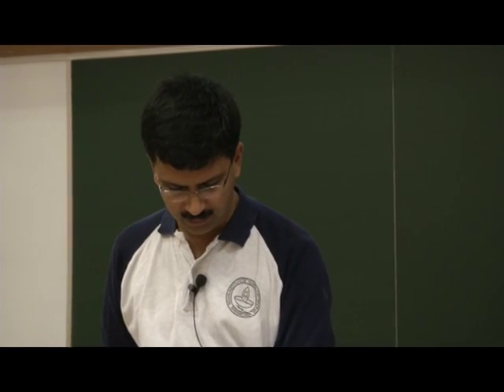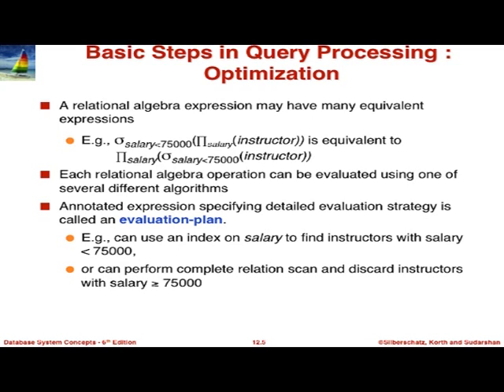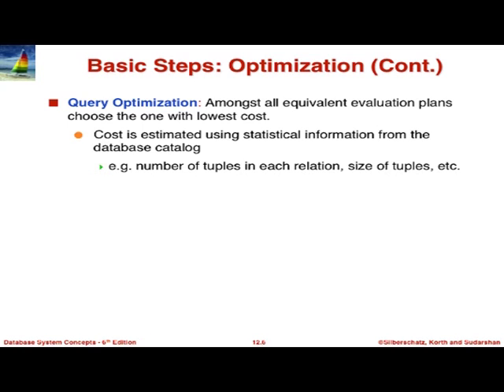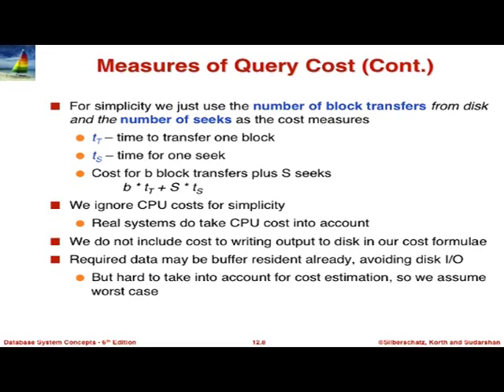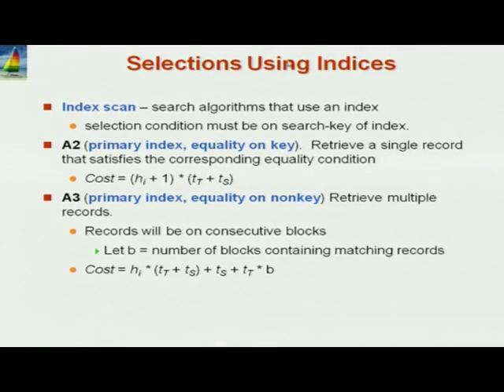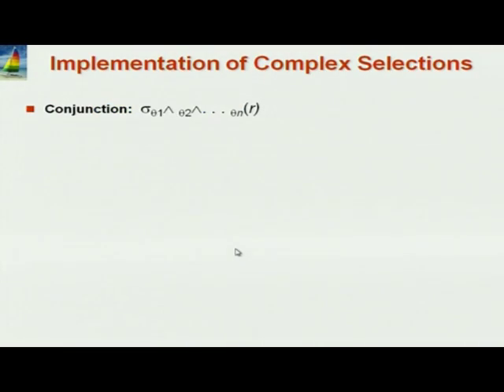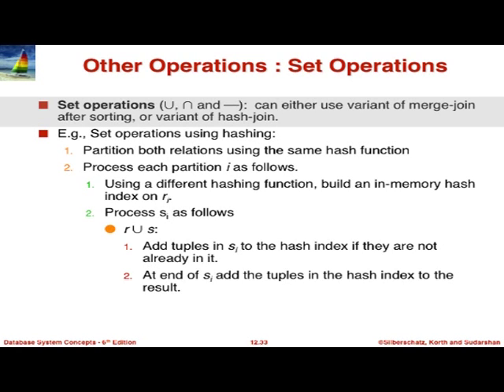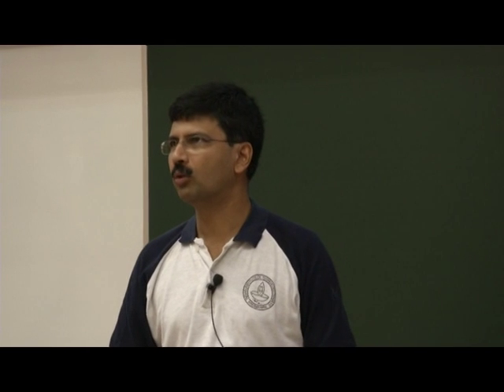DBMS C L12A Query Processing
This is Part A of 12th session of Database Management Systems workshop arranged for coordinators. It was delivered by Prof. S. Sudarshan from IIT Bombay.

In this session he talked about Basic step in query processing such as parsing and translation, optimization and evaluation. He also talked about measures of query cost, Selection operation, Selections using indices, Join operation, Nested-Loop Join, Merge Join, Hash Join, Aggregation and also answered questions raised by participants.